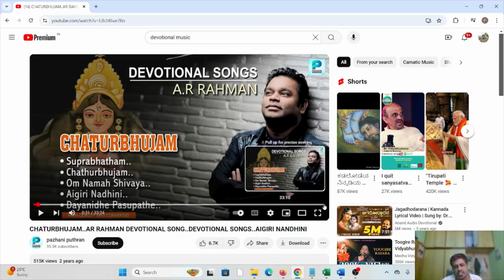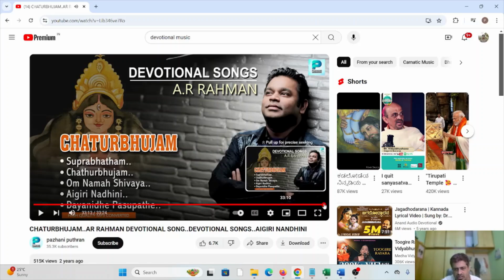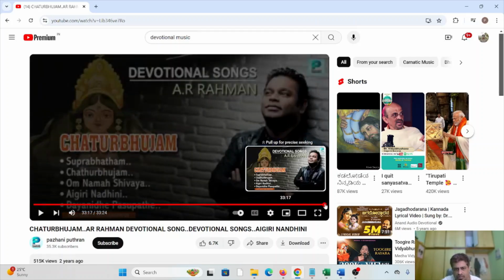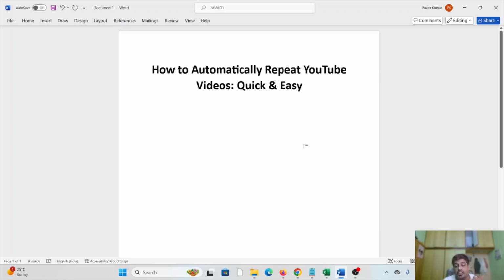How to Automatically Repeat YouTube Videos: Quick & Easy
lots of  ❤️❤️❤️❤️❤️